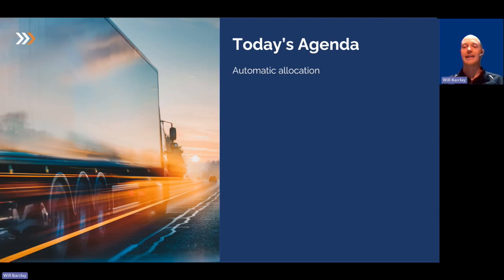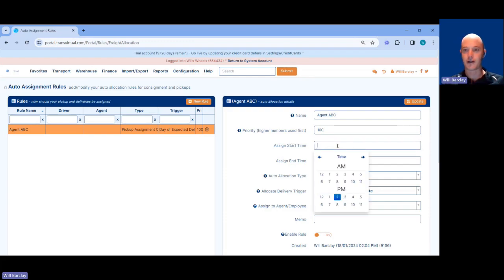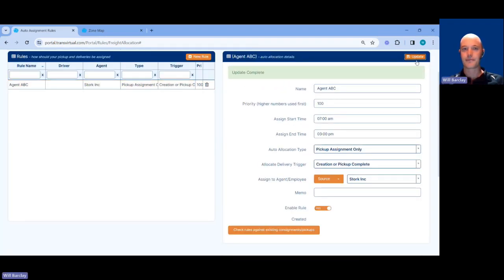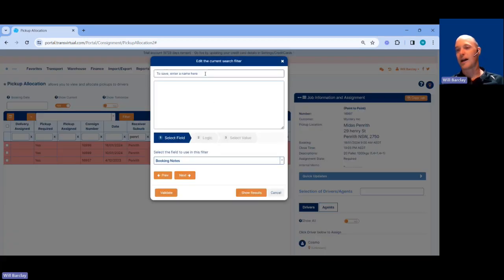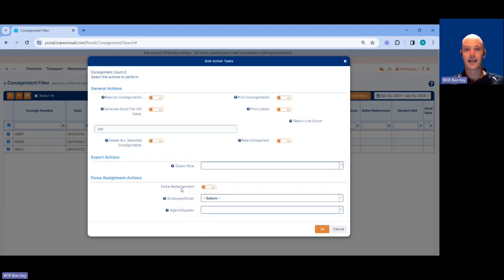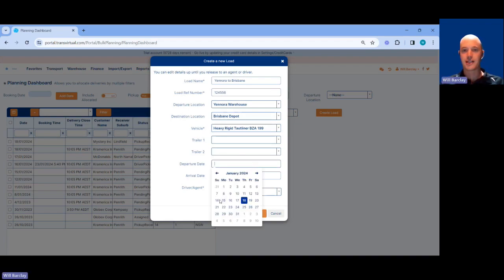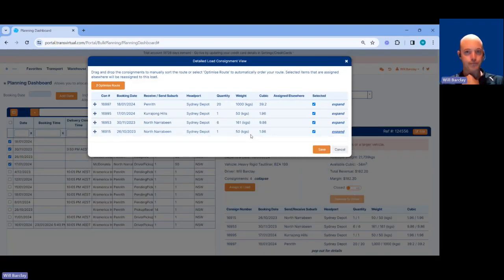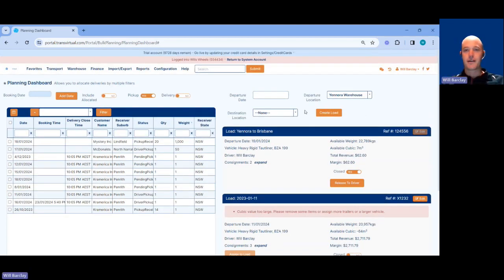Transvirtual AMA January 2024